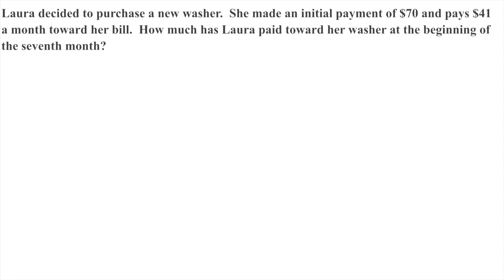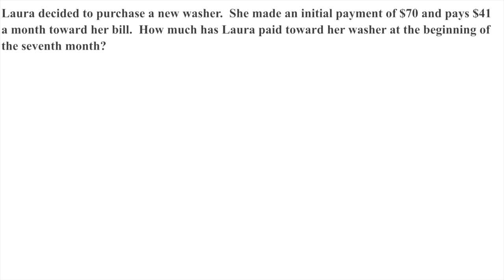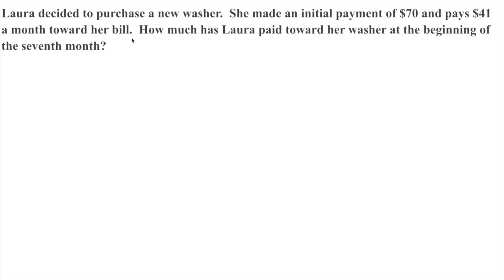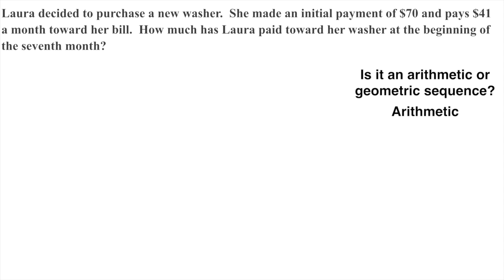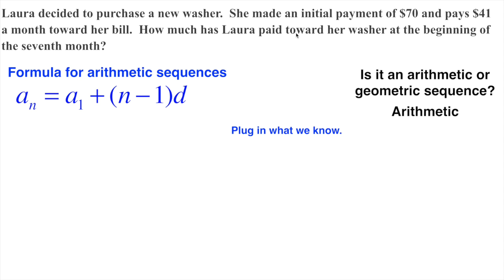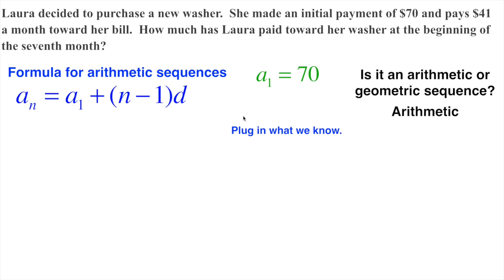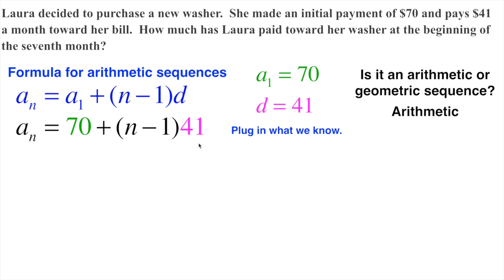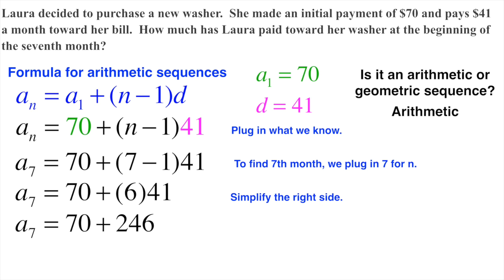Arithmetic sequence real life payments on washer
This video is about Arithmetic sequence real life payments on washer